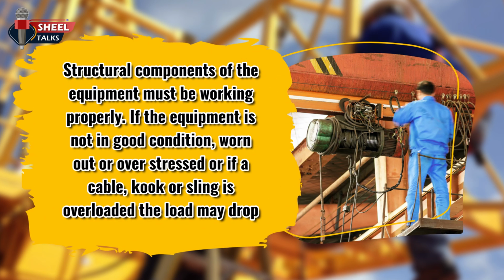Working Around Cranes ToolBox Video in English || Maintenance, Hazards & Operator Responsibilities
Working around cranes requires strict attention to safety due to the high risk of accidents from swinging loads, falling objects or equipment failure. Always maintain a safe distance from operating cranes and stay clear of suspended loads. Ensure that the crane is operated only by trained and authorized personnel. The lifting area should be properly barricaded and marked with warning signs. Workers must wear appropriate PPE such as helmets, safety shoes and reflective vests. Regular inspection and maintenance of cranes are essential to prevent mechanical failures. Communication between operators and ground workers should be clear and consistent to ensure smooth and safe operations.